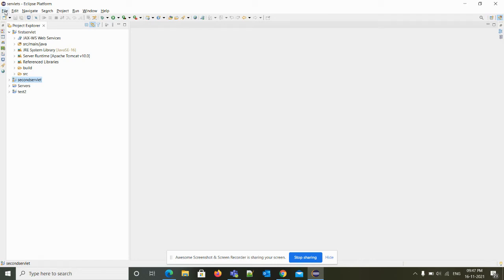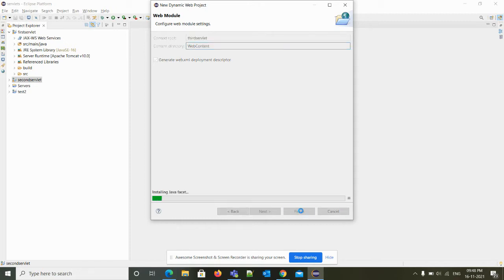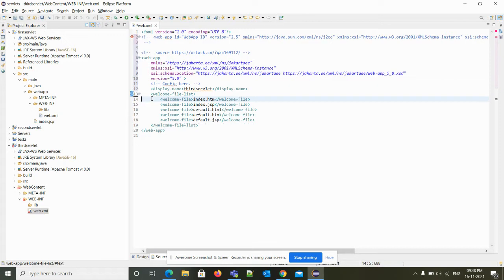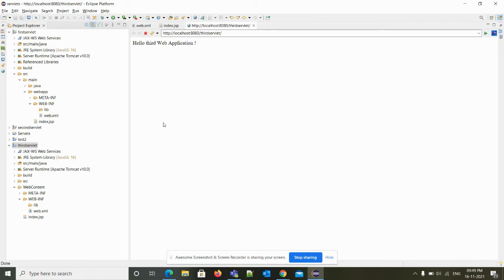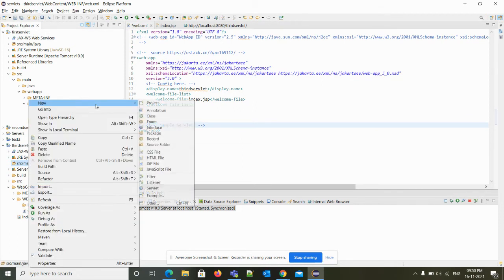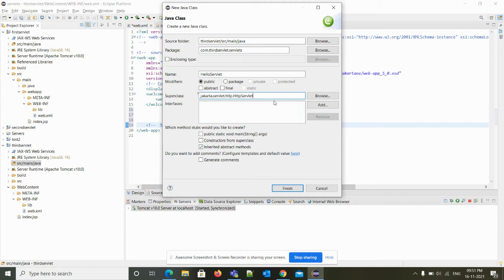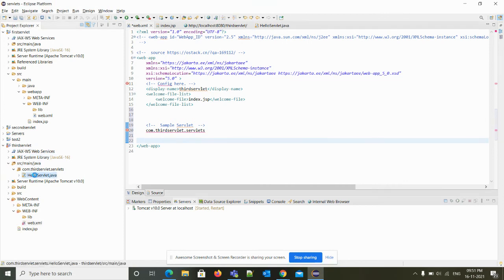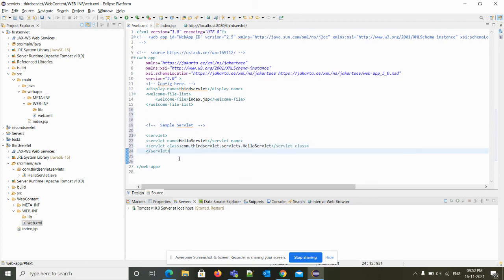Creating Sample Servlet in Eclipse by using Apache tomcat 10